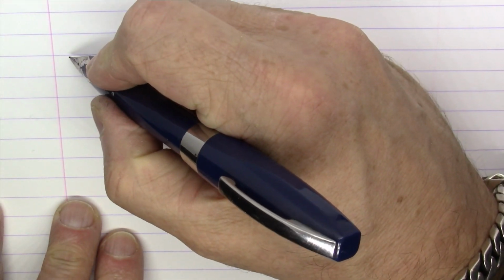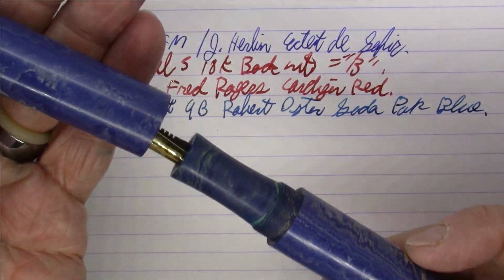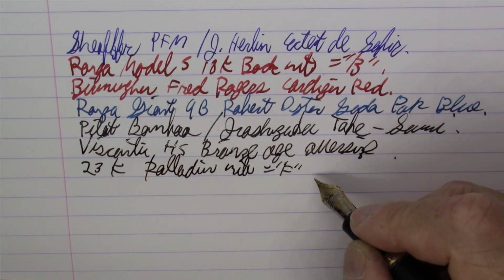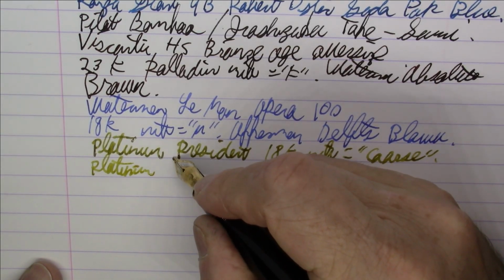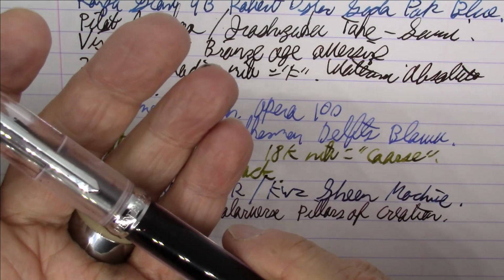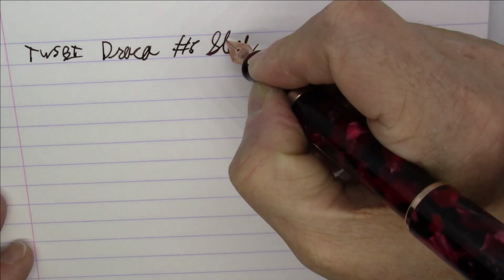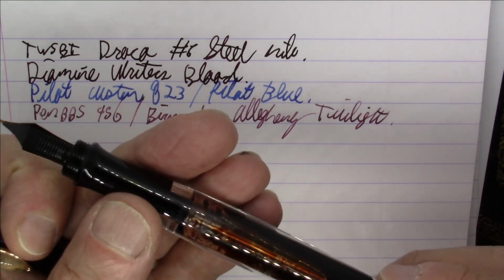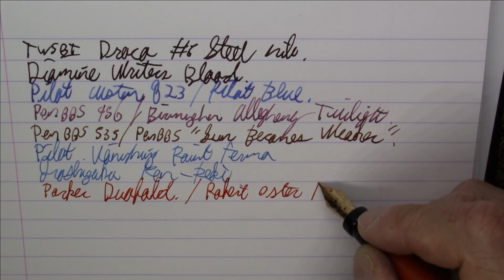My Daily Pens: September 2021 / Fountain Pen Review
Overview of the fountain pens I used each day for September 2021.